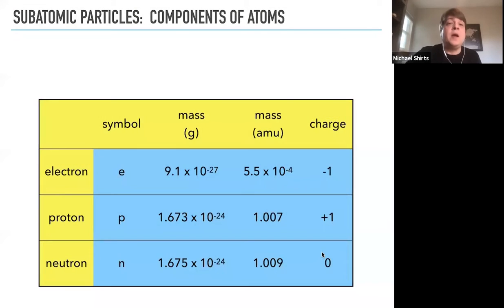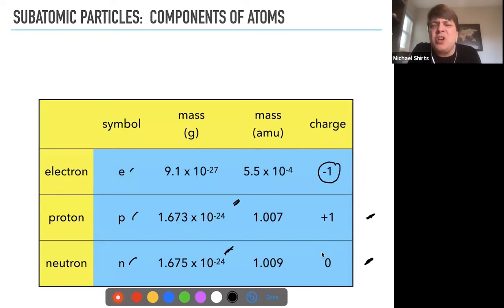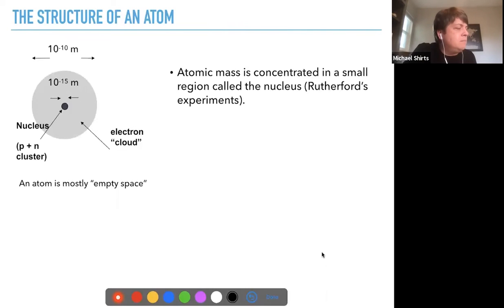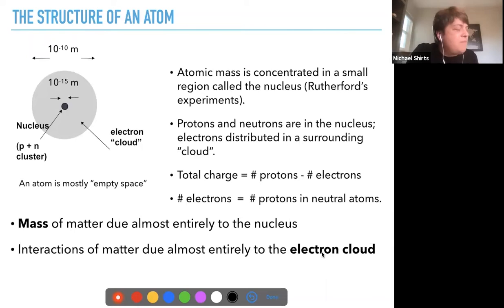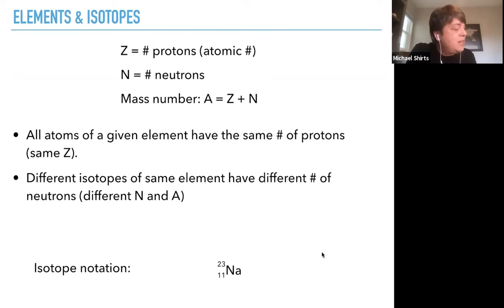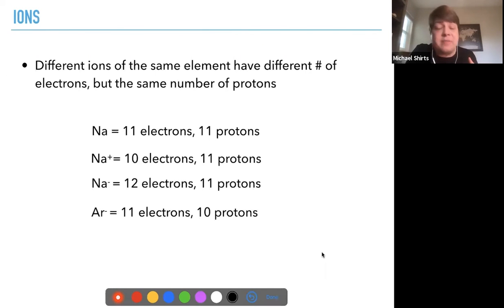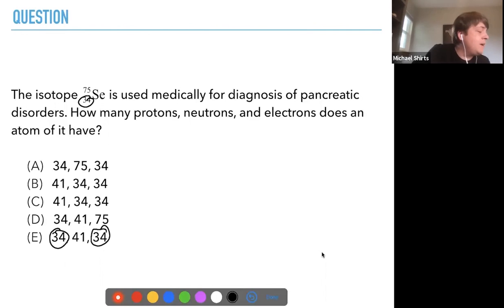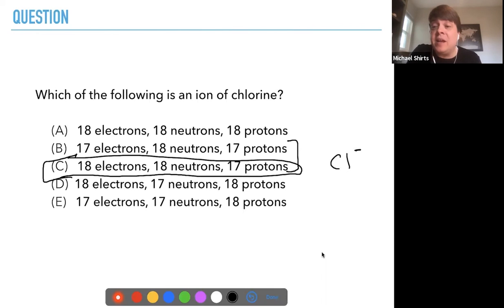Structure of Atoms - General Chemistry - Michael Shirts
The structure of atoms